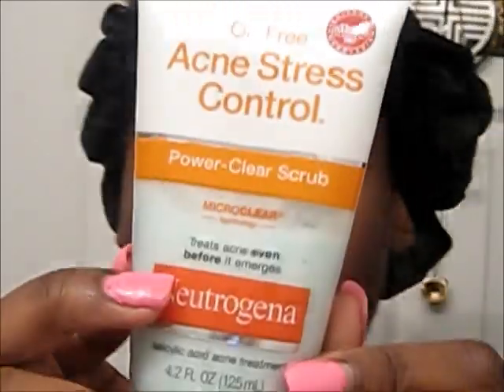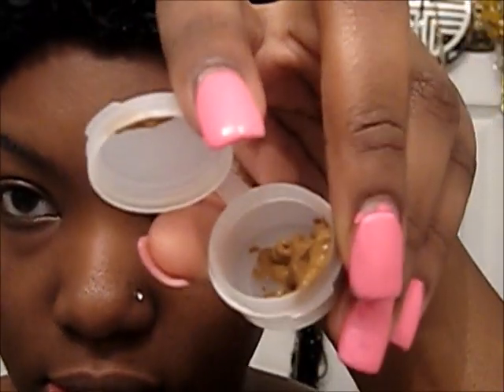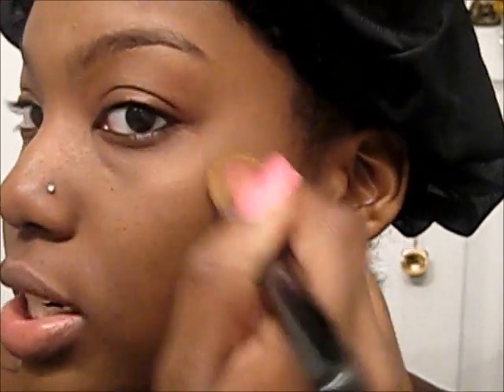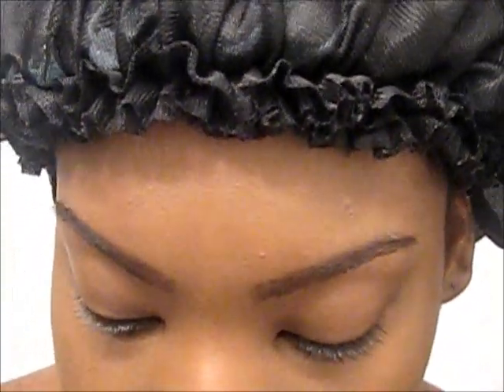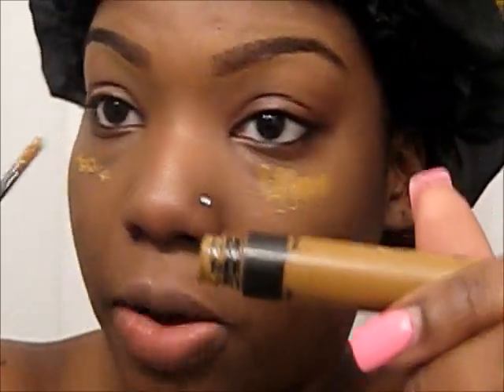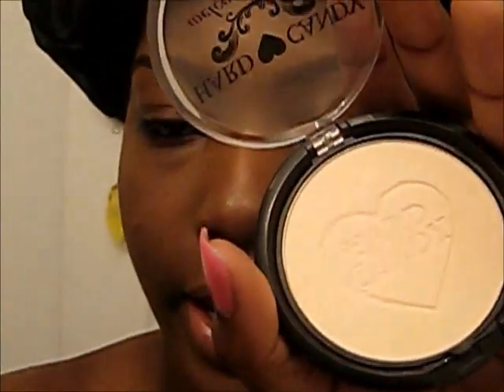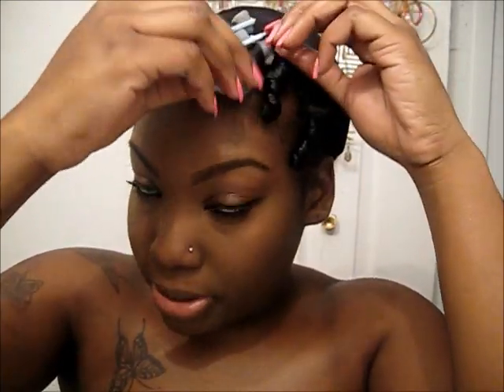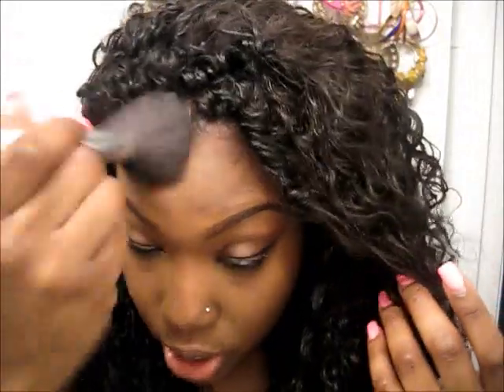SUMMER foundation & HAIR ROUTINE!!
"like" me on facebook!

I will post product list later :) enjoy